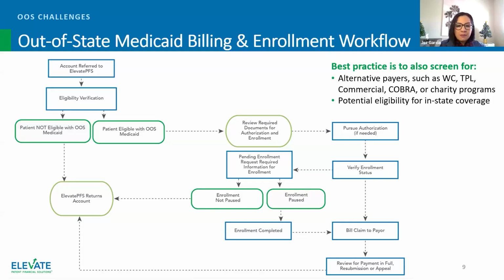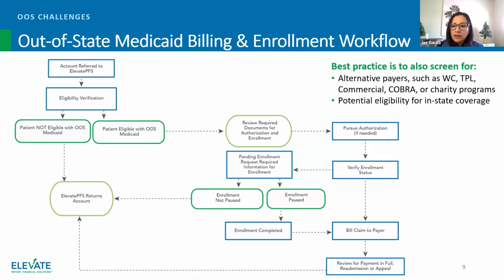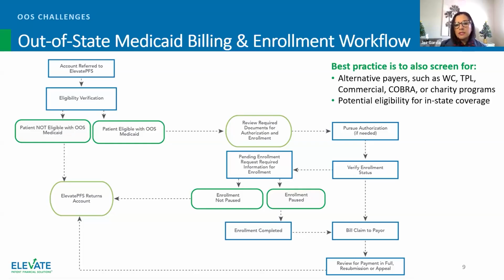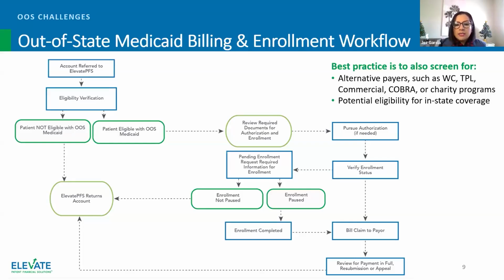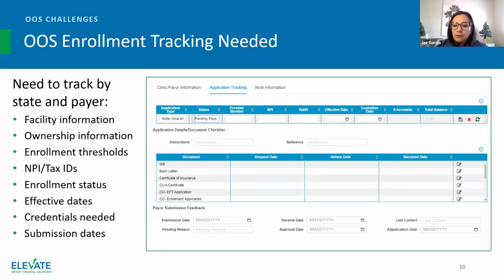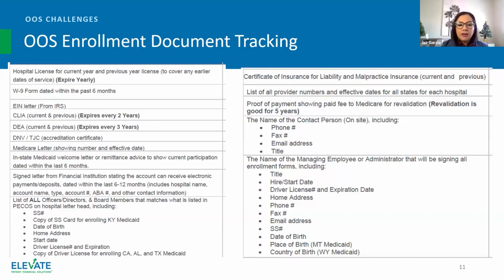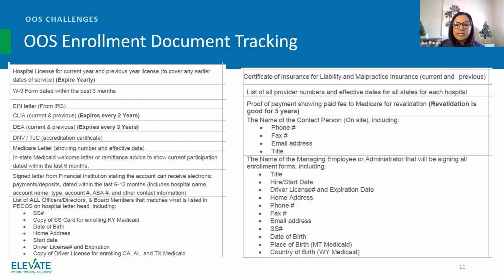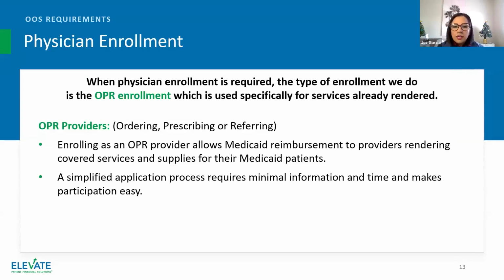Out-of-State Medicaid Challenges and Process Overview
Watch ElevatePFS Out-of-State Regional Vice President Jez Garcia discuss the challenges of Out-of-State Medicaid and provide an overview of the process.